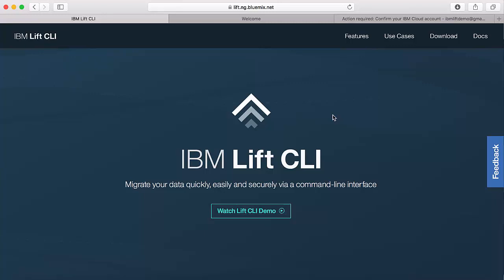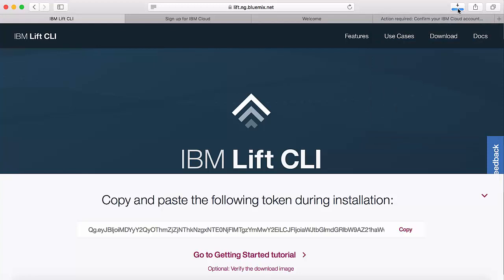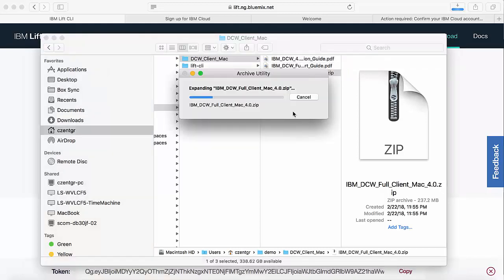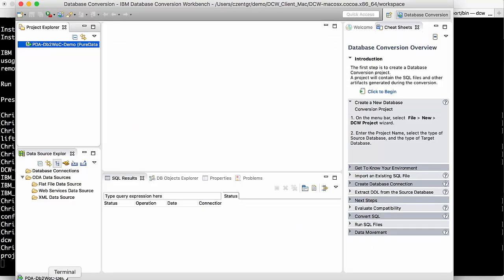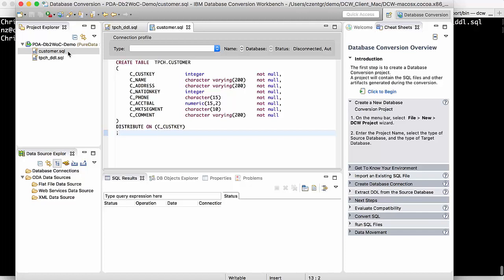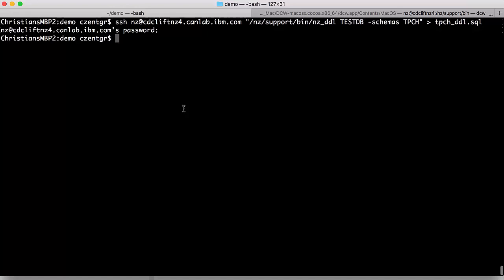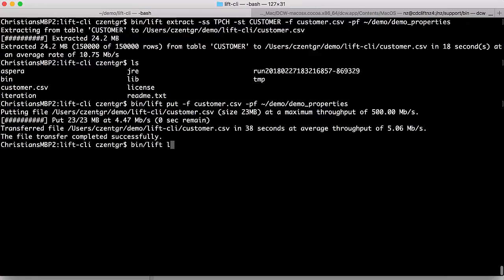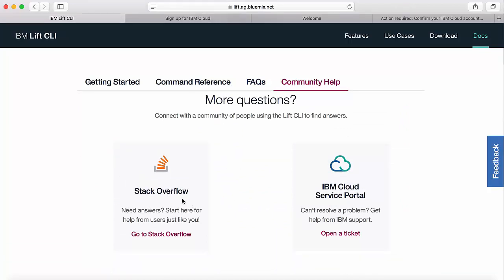IBM Lift: Migrate PureData for Analytics Data to Db2 Warehouse on Cloud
This video shows how to use the Lift CLI to migrate data from an IBM PureData for Analytics system (PDA or Neteeza) to IBM Db2 Warehouse on Cloud (formerly dashDB). Find more videos in the IBM Watson and Cloud Platform Learning Center